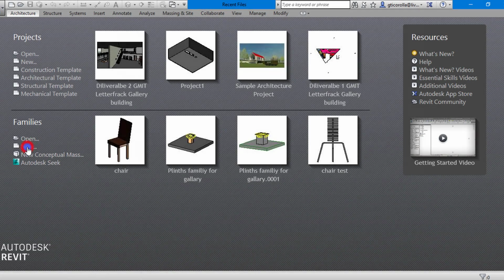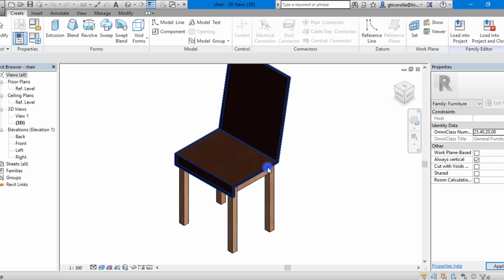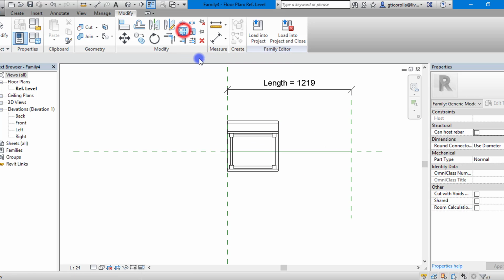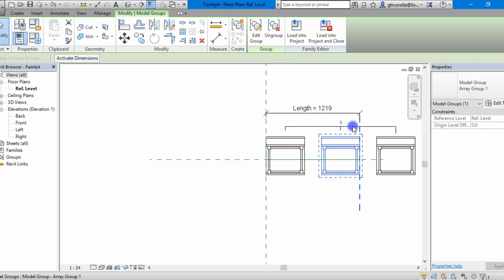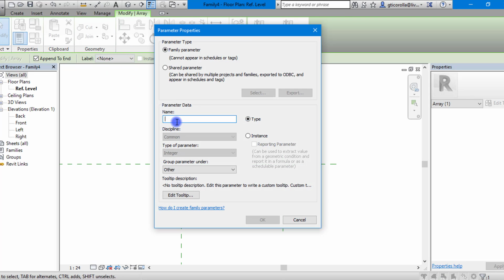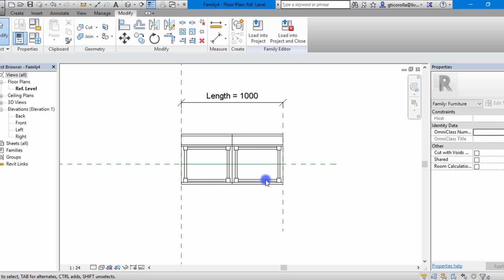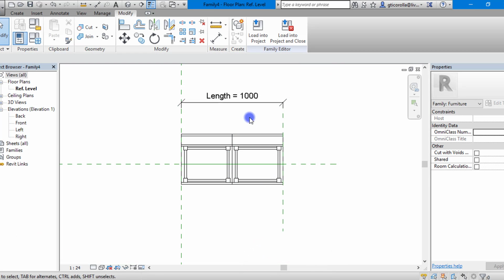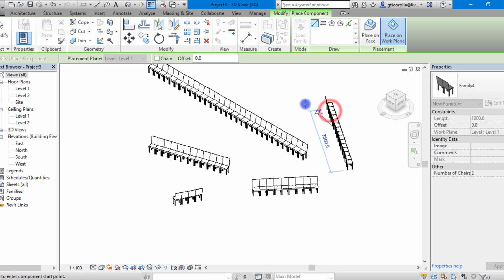Revit Family Tutorials - line base family chair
These videos were conducted as part of my major project (thesis) at GMIT Letterfrack.